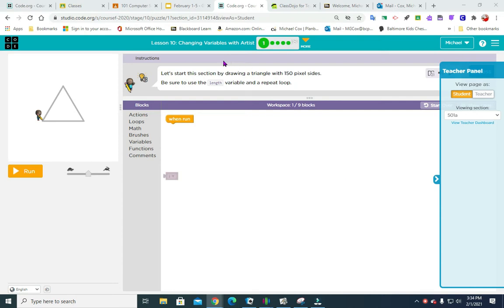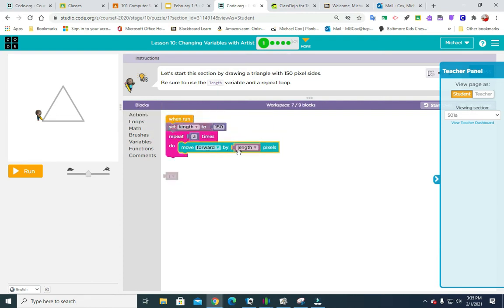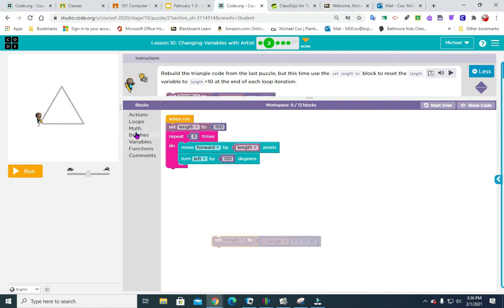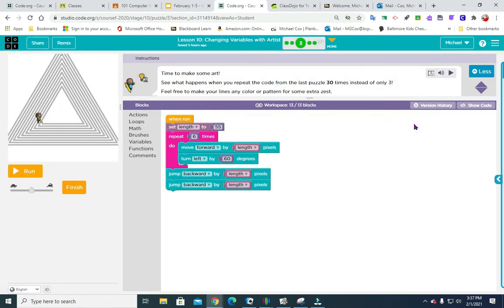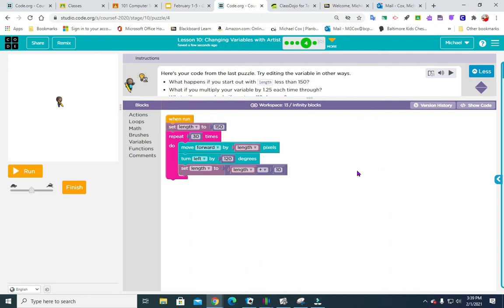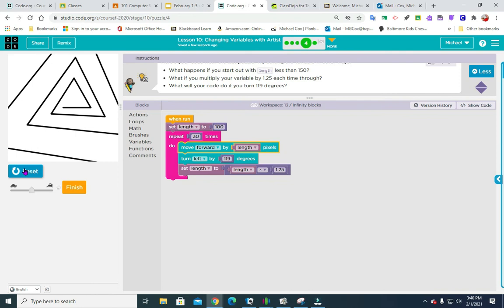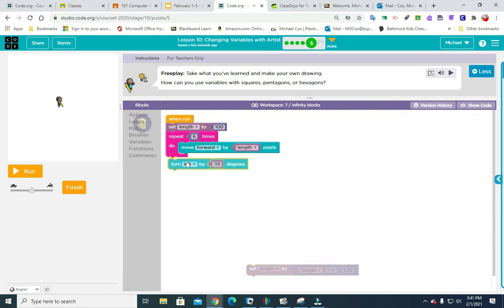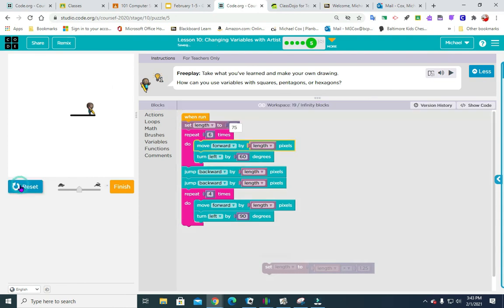Lesson 10: Changing Variables with Artist